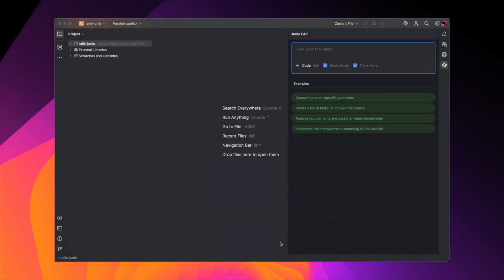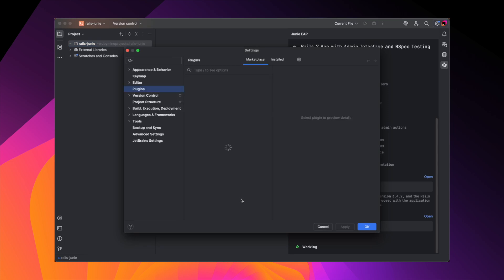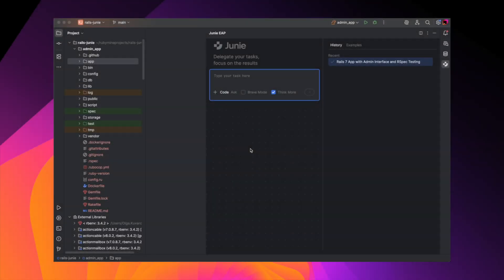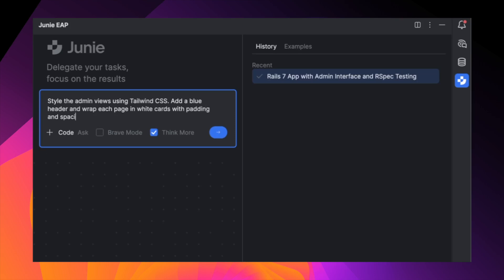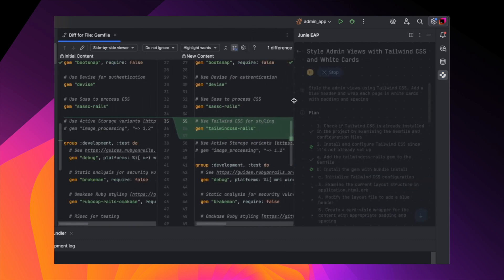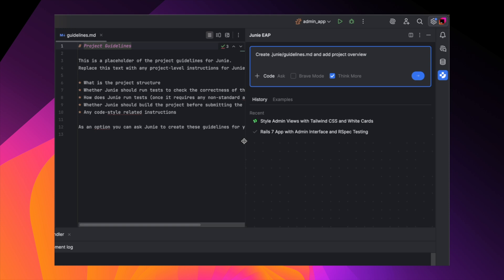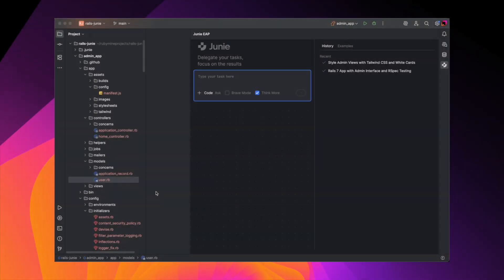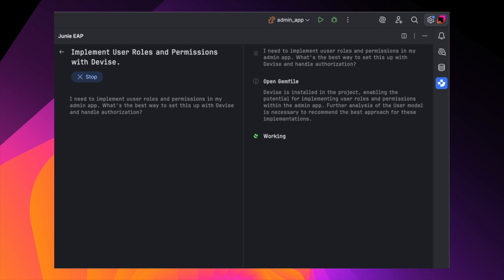How to Build a Rails Admin App With Junie in RubyMine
Learn how to build a complete Rails admin interface from scratch using Junie, the AI coding agent available in RubyMine.

Key topics covered:
00:00 Intro
00:25 Giving Junie a prompt
00:45 How to install Junie in RubyMine
01:03 Brave mode
01:26 Checking the result
01:40 Improve the UI
02:05 Diff viewer
02:34 Using .junie/guidelines.md
03:12 UI result
03:22 Ask mode

Whether you’re new to Junie or looking to speed up Rails development in RubyMine, this tutorial will show you how to get started.